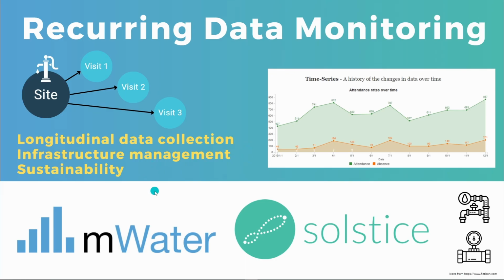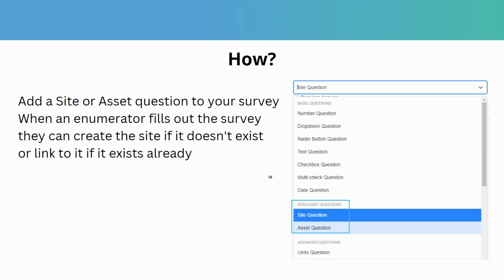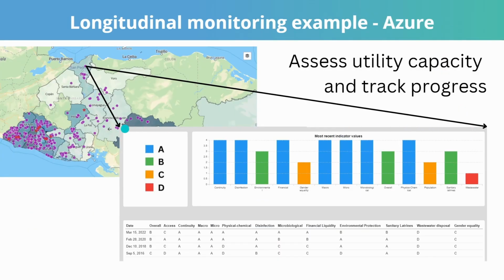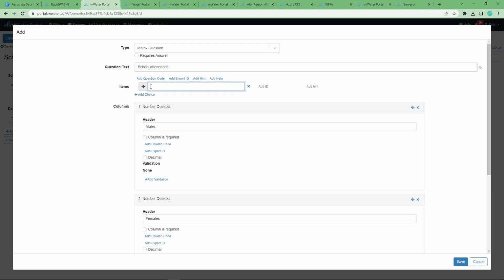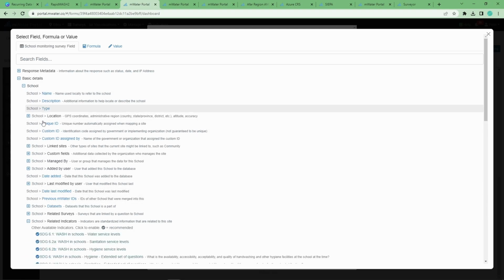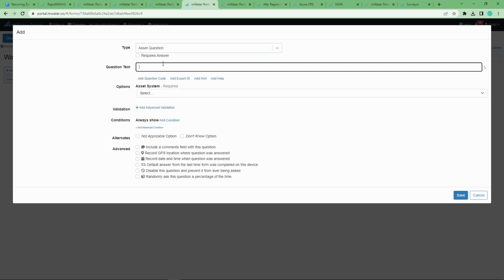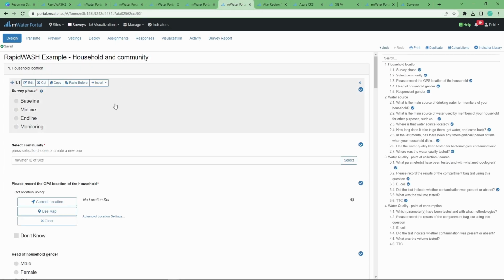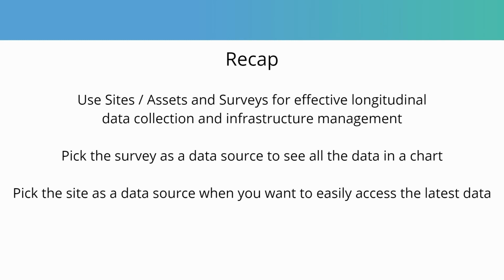Recurring Data Monitoring made easy in mWater and Solstice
Repeated collection of data over time can be critically important in many ways. It can help maintenance and planning, keep costs low and sustainability high. This recurring, or longitudinal data monitoring is essential in taking you from just monitoring things to actually managing them.

In mWater we’ve made it very easy to do longitudinal data monitoring in a robust way. In this video, we’ll cover a number of examples of how this is already being done in the platform, and learn how you can set up recurring data monitoring for your use case.

All of this also applies to Solstice, our sister platform which covers all sectors and not just water and sanitation.

The key takeaway of the video is to connect sites (or assets) with surveys to make the most out of longitudinal data collection and infrastructure management in mWater.

Once you know this, you can collect essentially any data you need over time, whether you are working with water, sanitation, health, education, or anything else.

00:00 Intro
02:25 Sites and Assets
05:40 Examples: School, RapidWASH, Azure Water Service Providers, Haiti utilities
08:40 Creating surveys with site questions for longitudinal data monitoring
16:05 Creating a meter reading survey
21:25 Creating a RapidWASH survey using the Indicator Library
23:50 Wrap-up